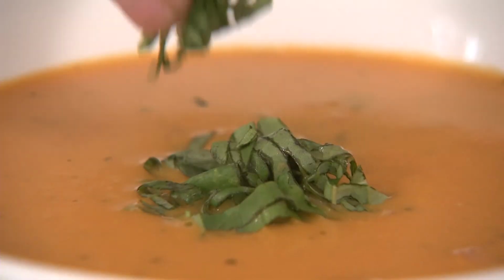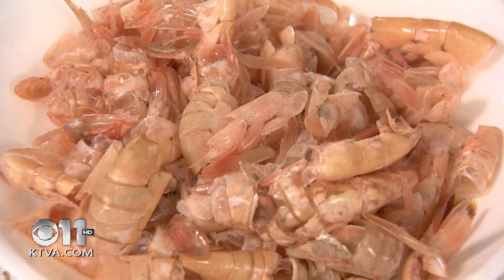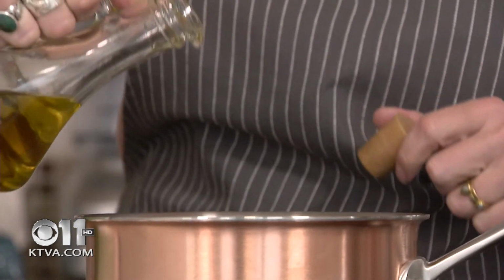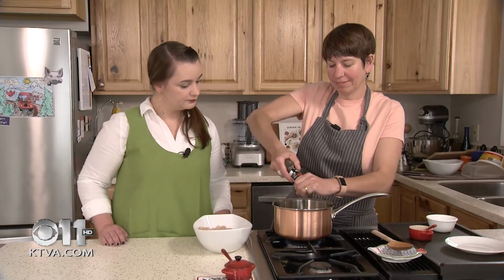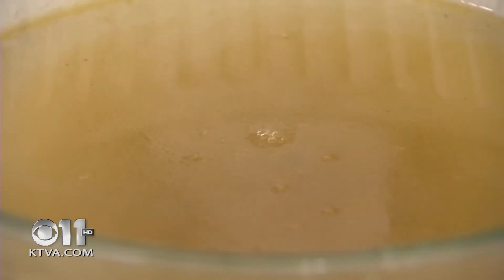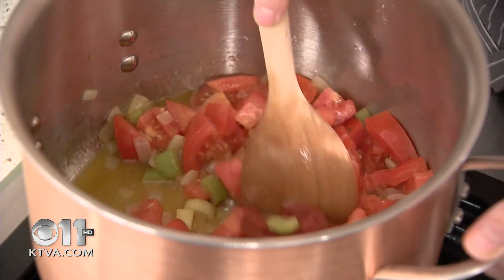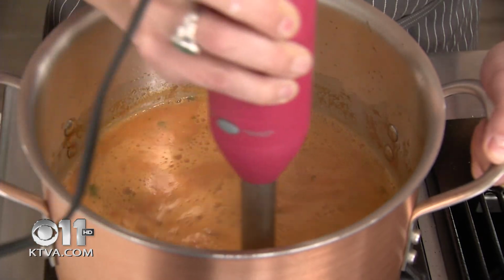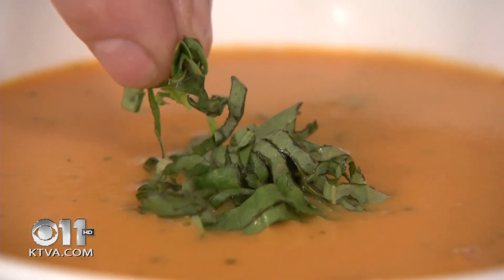Zero Waste Cooking with Wild Alaska Shrimp | Edible Alaska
The idea of zero waste cooking -- using every part of the ingredient by preparing, fermenting, preserving and composting -- can be a little bit daunting. Ease your way into it with this recipe for easy shrimp stock and a tomato basil soup with wild Alaska shrimp from Edible Alaska. Editors Mary Smith and Jessica Stugelmayer show you how in this Harvesting Alaska cooking segment.

Edible Alaska is a producing partner of the 2018 season of Harvesting Alaska on KTVA all summer long.

About Edible Alaska
Edible Alaska is a quarterly print magazine and website celebrating the abundance of Alaska foods, season by season. More at edibleak.com.